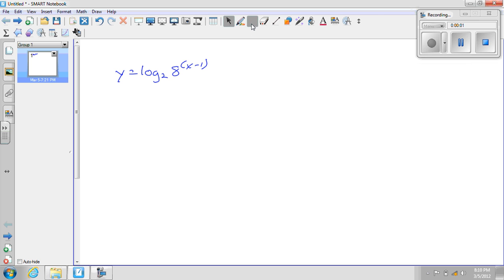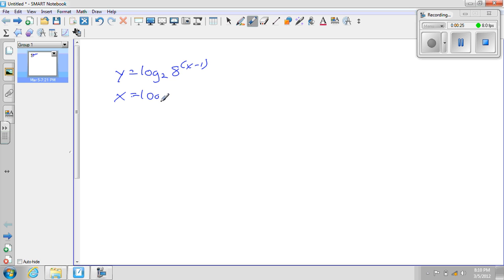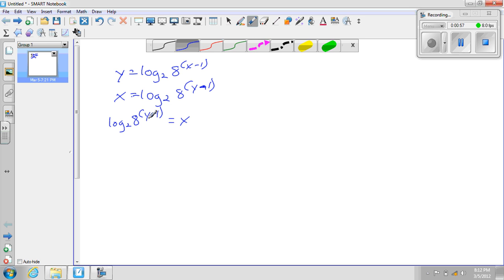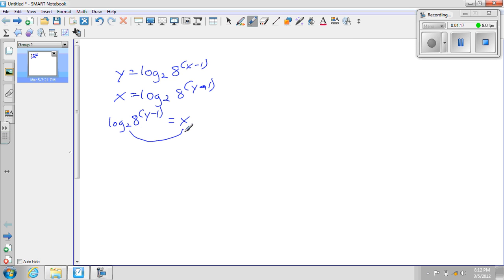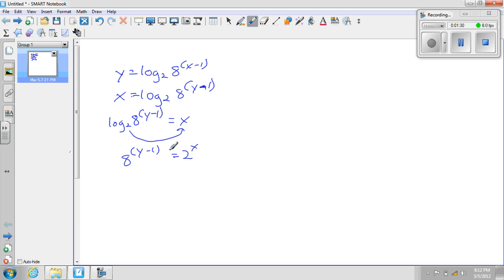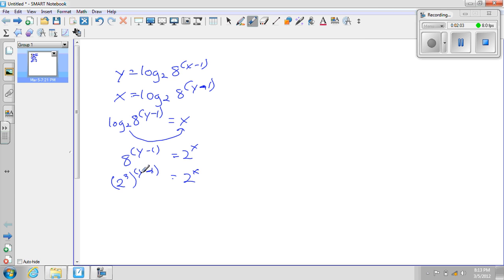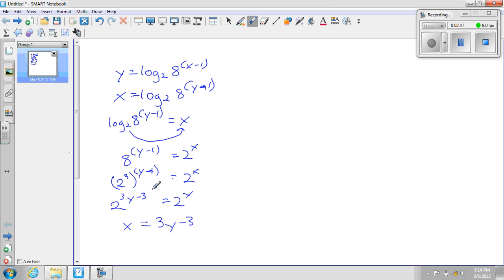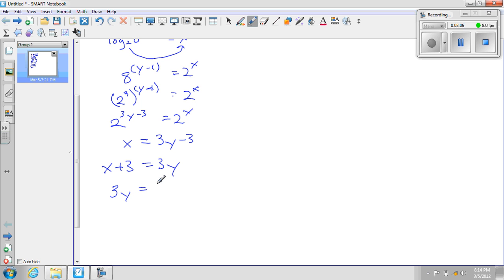HA2T 7 4 Practice C #18 logarithms and inverse functions